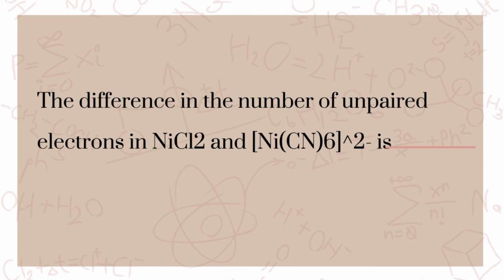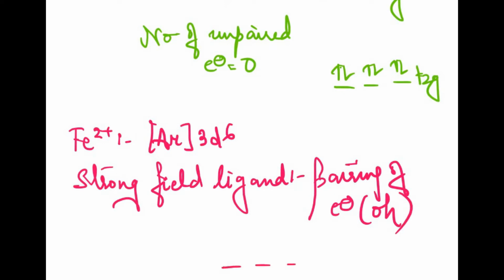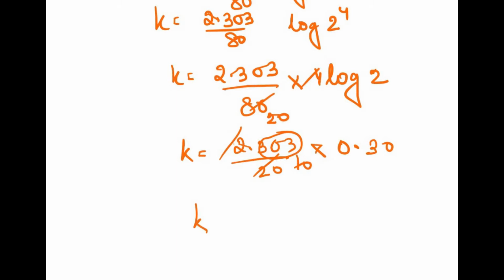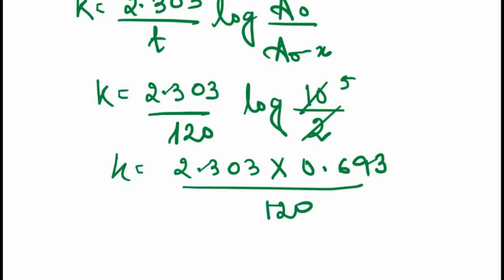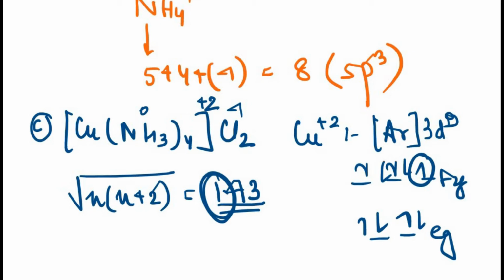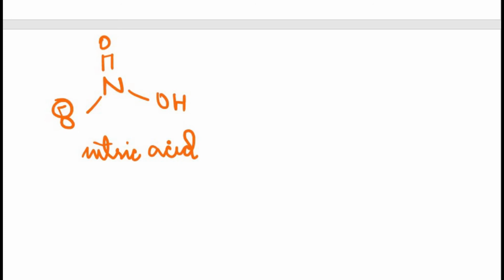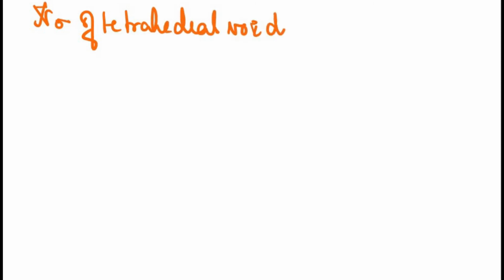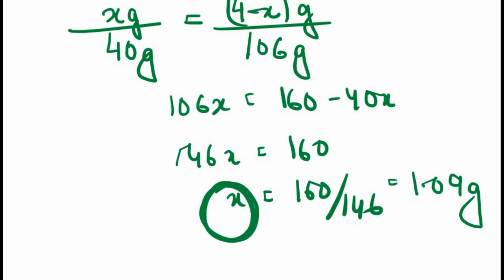Solution for JEE Mains 2021 | July | Shift 2 | Chemistry | Helm of Science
In this video,  we will be talking about  Questions of Chemistry for the recent JEE MAINS(SHIFT 2). The video lectures will be focused on Class 8, 9, 10, 11, 12 including JEE, NEET, and WBJEE.